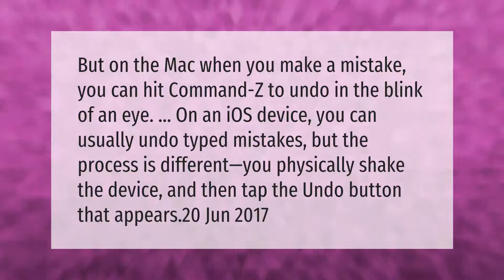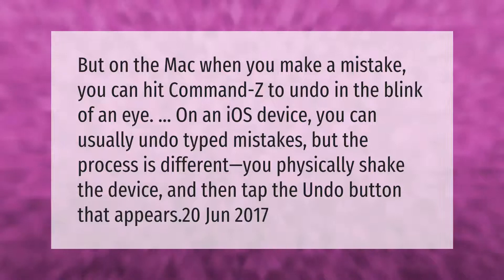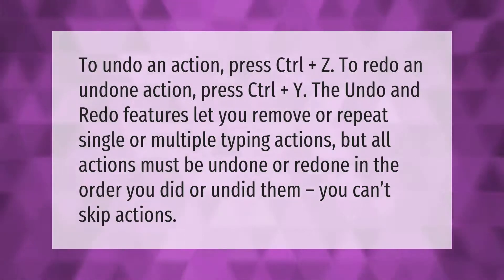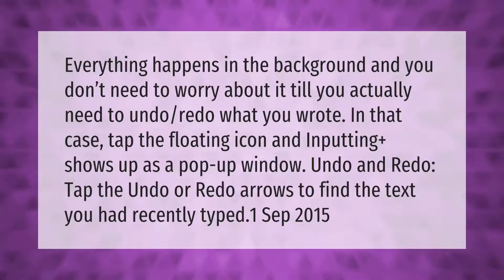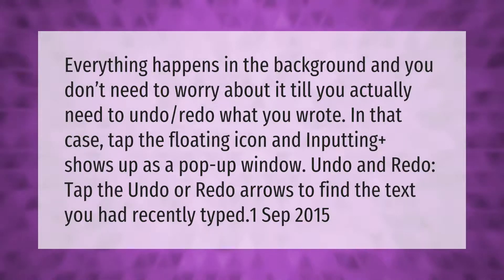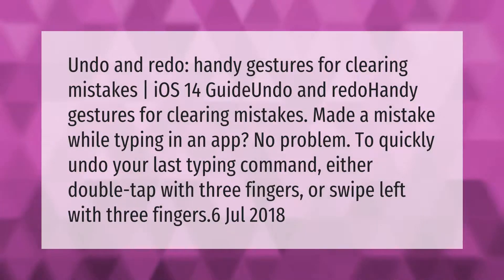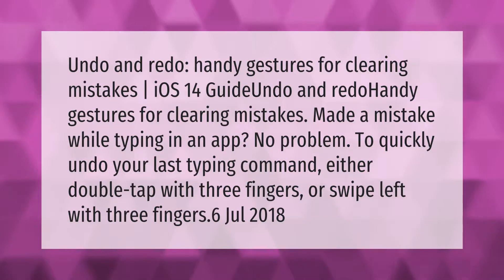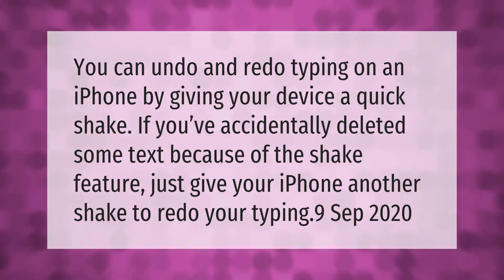Is there a Ctrl Z for iPhone?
00:00 - Is there a Ctrl Z for iPhone?
00:38 - Can you undo control Z?
01:08 - How do I undo on my phone?
01:41 - How do you undo in iOS 14?
02:16 - How do you recover a deleted text on iPhone?

Laura S. Harris (2021, March 14.) Is there a Ctrl Z for iPhone?
    AskAbout.video/articles/Is-there-a-Ctrl-Z-for-iPhone-228685